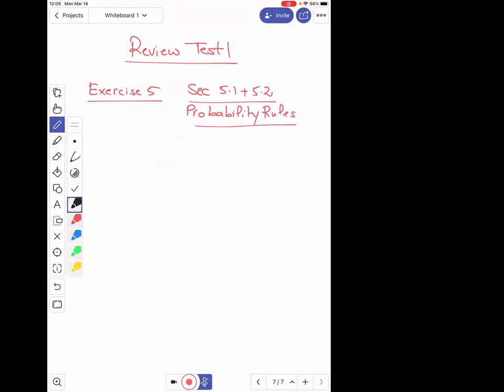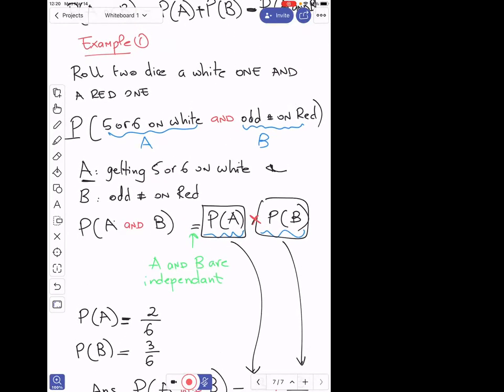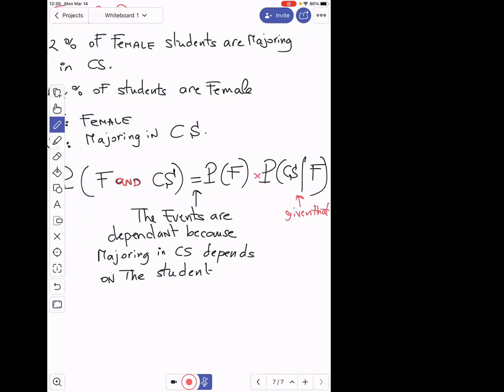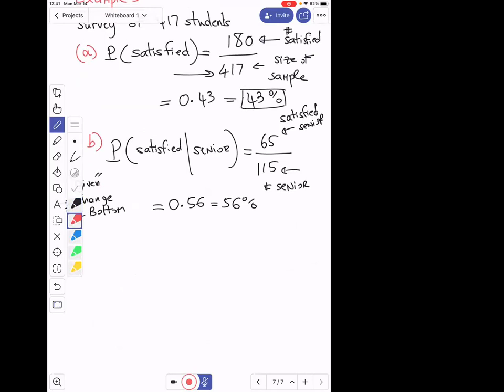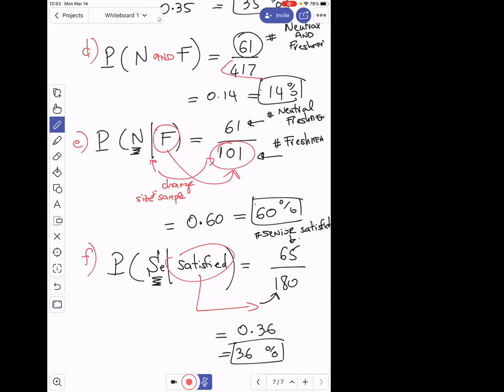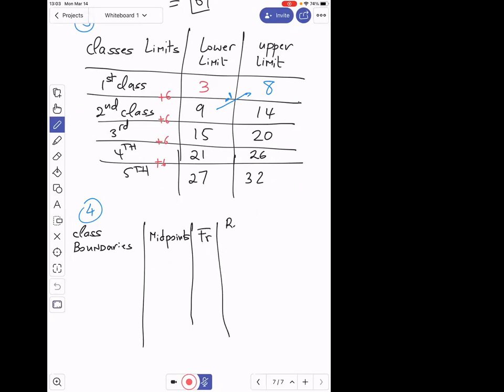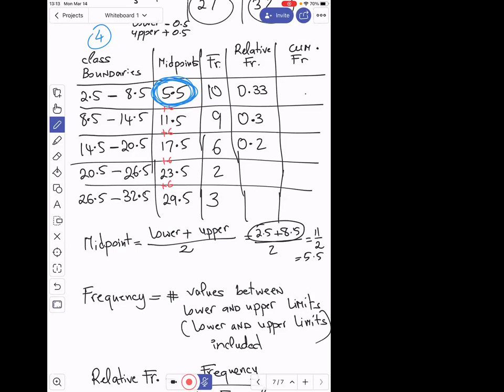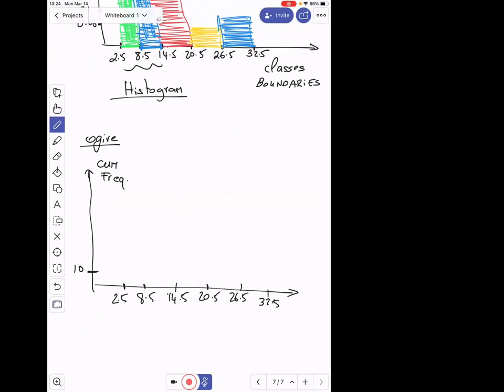MTH 23.5 Lecture of 03/14/22